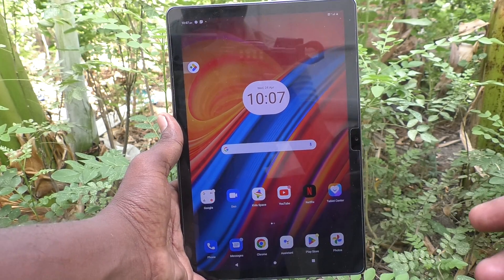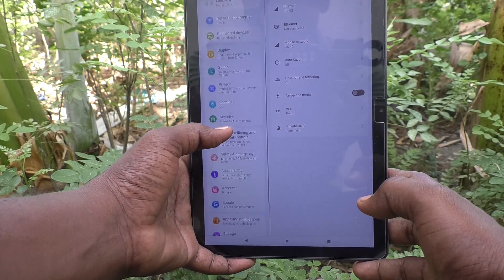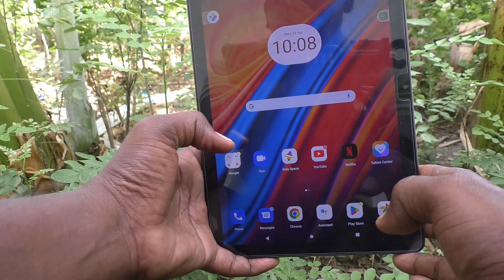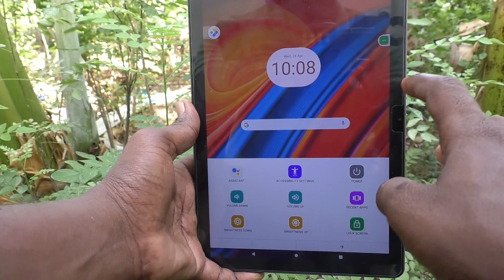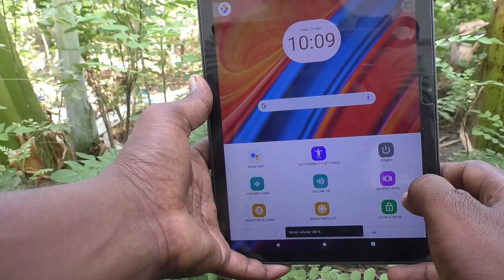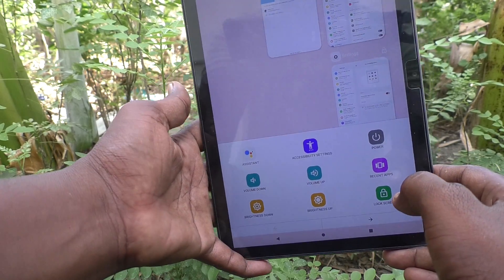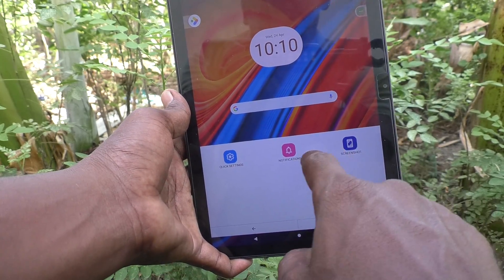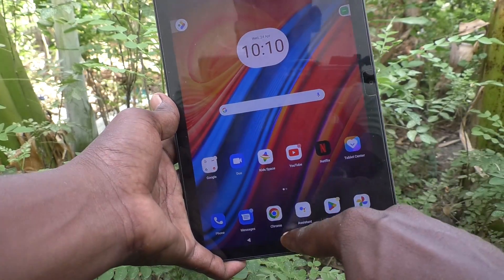How to use accessibility menu in Lenovo Tab M10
Lenovo Tab M10 accessibility menu usage settings: Learn here how to use accessibility menu in Lenovo Tab M10tablet.

10.1 inch FHD (IPS LCD) (1920*1200) display| 100% sRGB| 320 nits brightness; 8.5 mm thin| 460 gm light|Android 11| Unisoc T610 octa core processor|
4 GB RAM | 64 GB ROM expandable upto 128 GB| 5100 mAH battery| 10 hours video playback time
8 MP Auto-Focus Rear Camera| 5 MP Auto-Focus Front Camera| 1 year warranty

ASIN B0B8DKL2SD
4.0 out of 5 stars